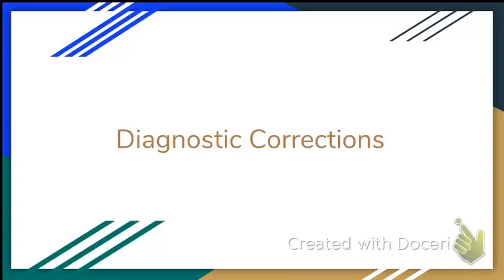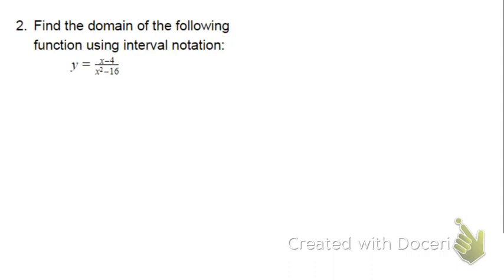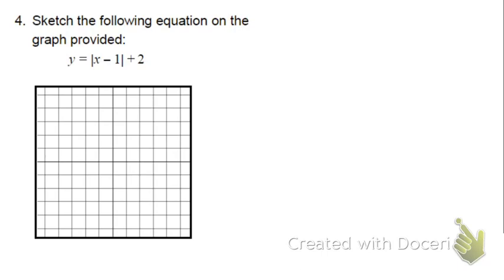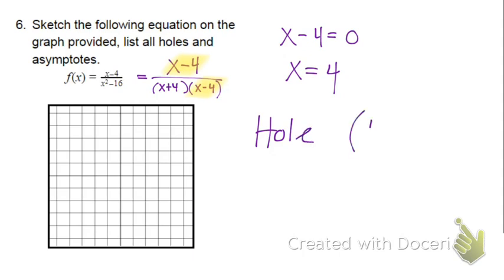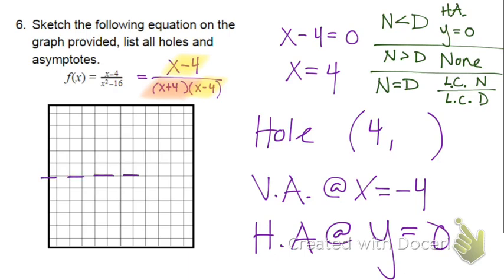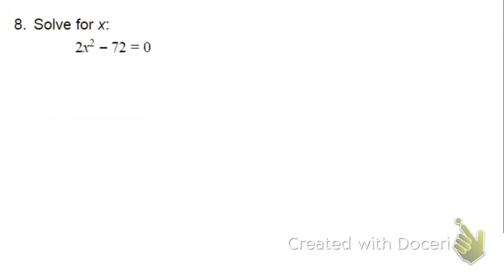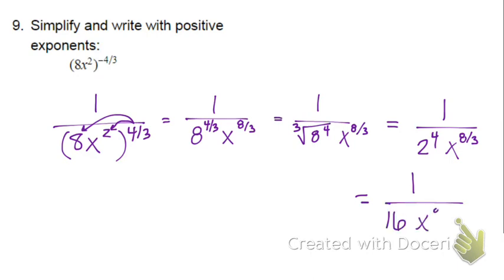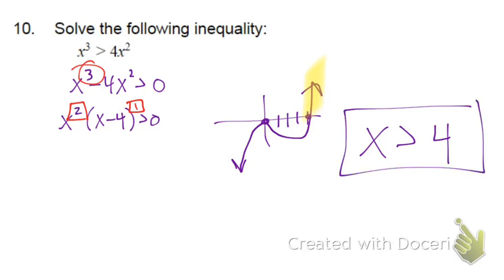8.14 Lesson 1